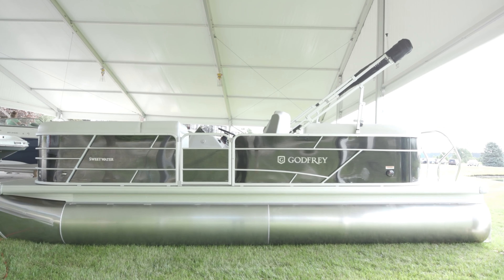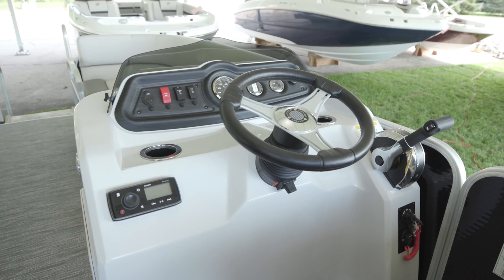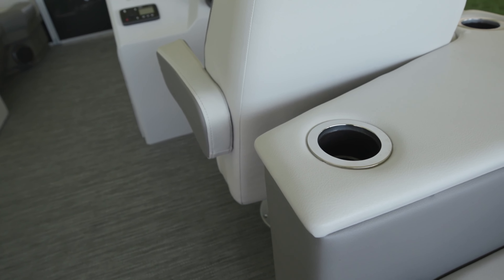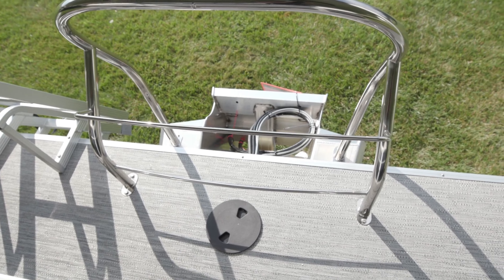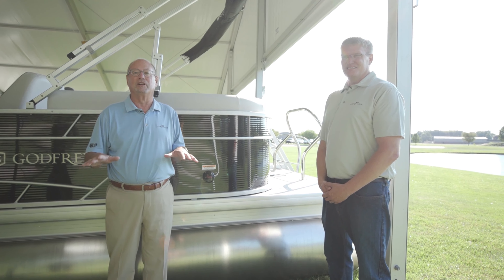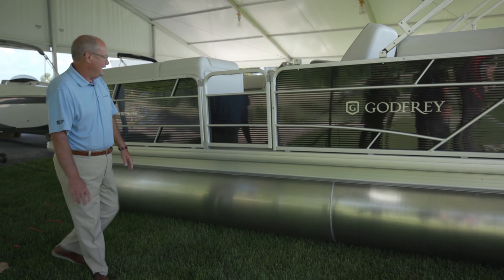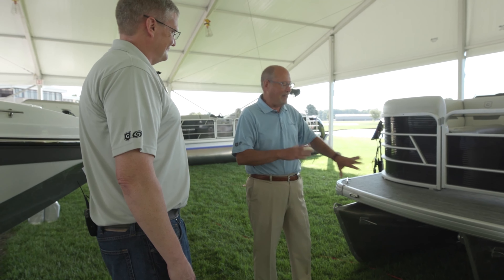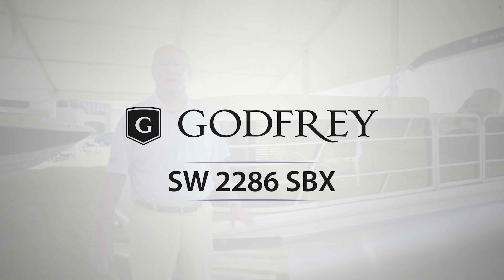2021 Godfrey Sweetwater Xperience Split Bench | Boat Walkthrough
Join Bob & Wally as they walk you through the all new 2021 Sweetwater Xperience 2286 SBX by Godfrey Pontoons.

All aboard the newest pontoon in the market, the Sweetwater Xperience! Getting to experience the best of all worlds between fishing, cruising, split bench models, you will love making memories on these versatile pontoons ranging from 16 to 22 foot lengths.

Please note: COVID-19 safety protocols were taken during the time of video production.